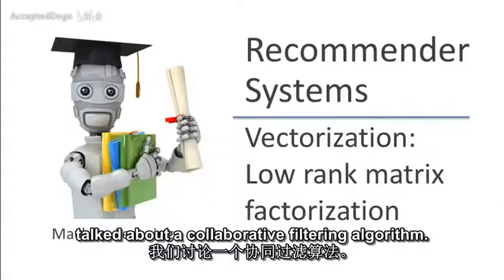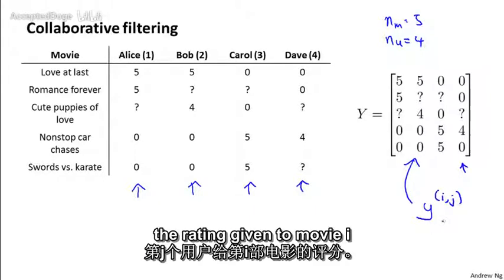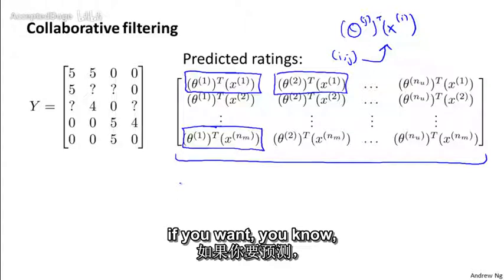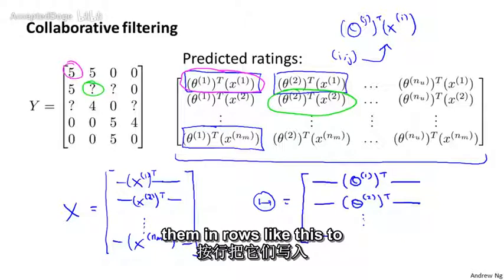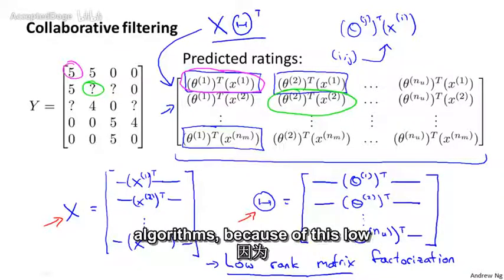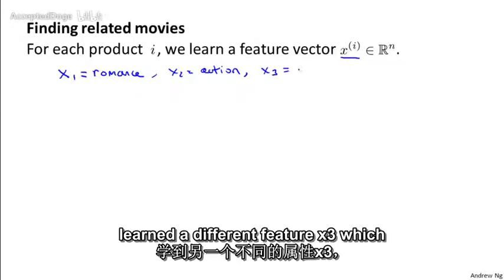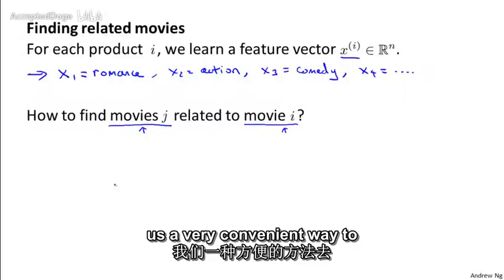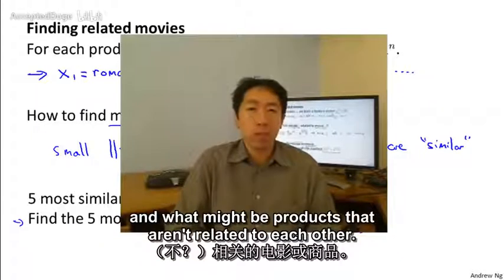101机器学习（Machine Learning）- 吴恩达（Andrew Ng）中文字幕版 Vectorization Low Rank Ma